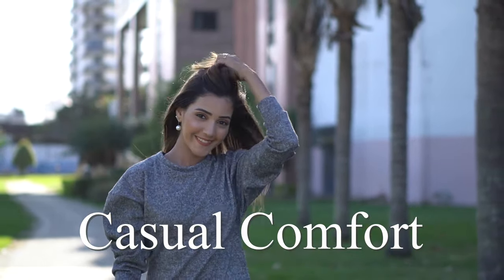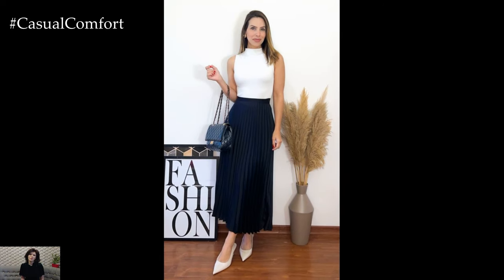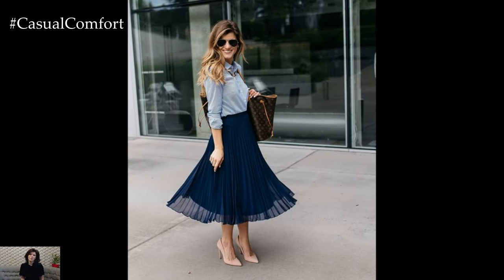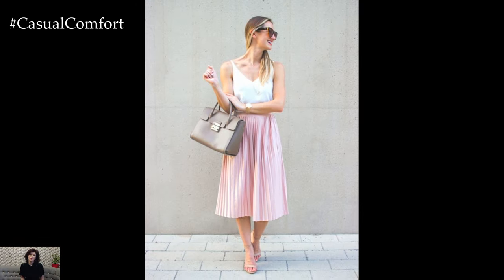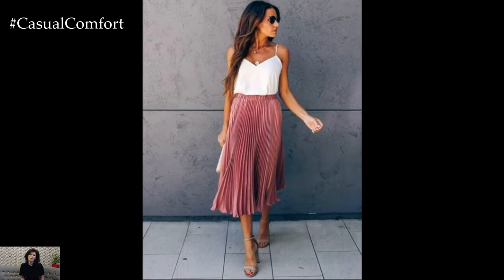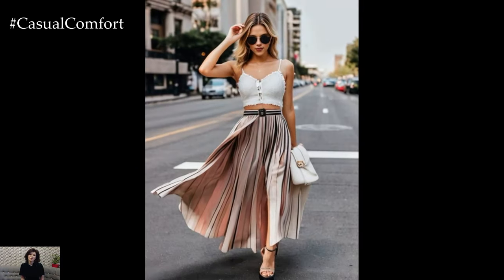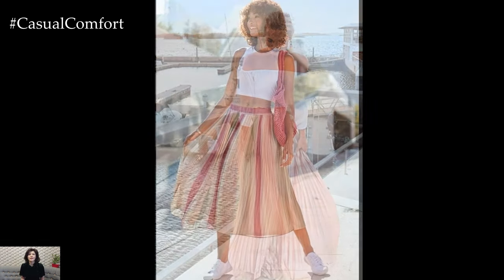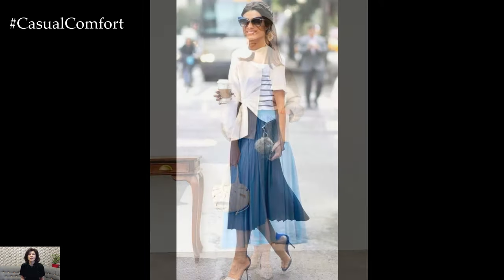Pleated Skirt Outfit Ideas for Summer 2024 | Chic & Trendy Styles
Elevate your summer wardrobe with chic pleated skirt outfit ideas for 2024! In this video, we showcase stylish and versatile ways to wear pleated skirts, perfect for various summer occasions. From casual daytime looks to elegant evening ensembles, discover how to pair pleated skirts with tops, accessories, and footwear to create fashionable and comfortable outfits. Stay on trend and make a statement this summer with our expert styling tips.